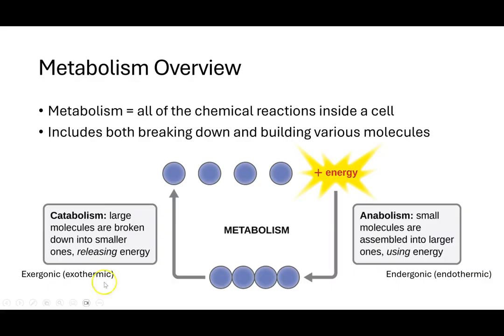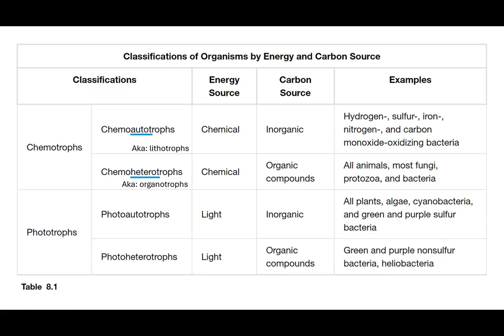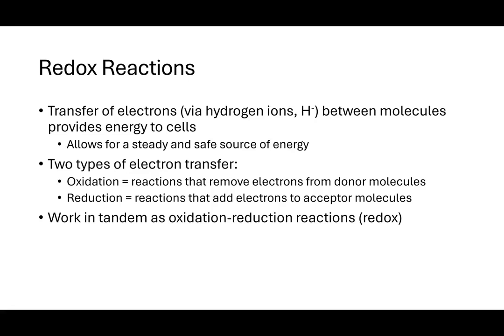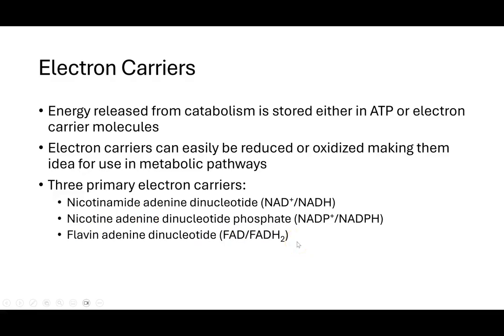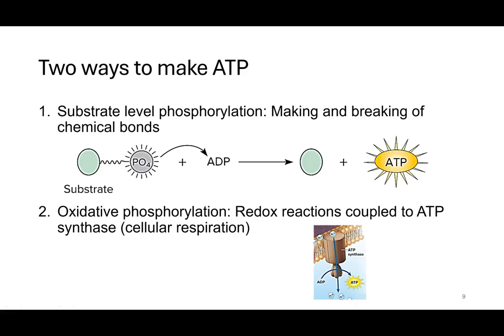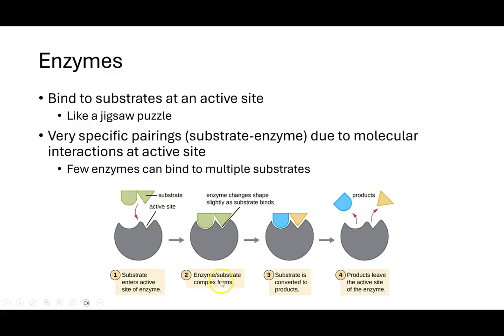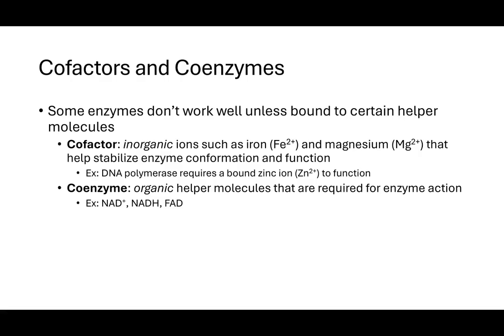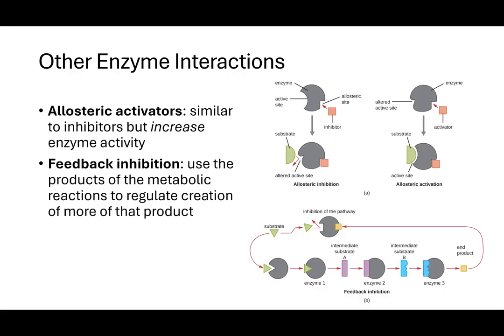Introduction to Metabolism